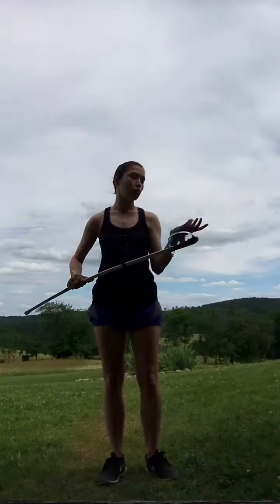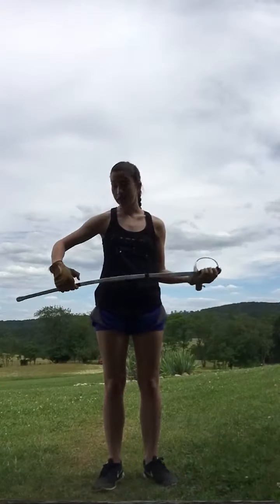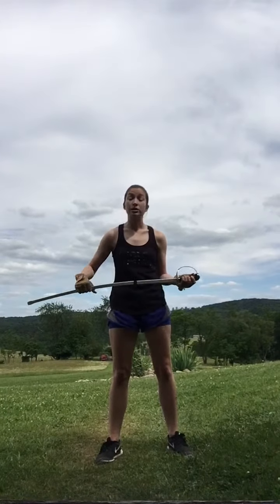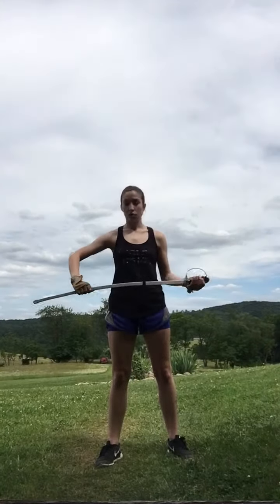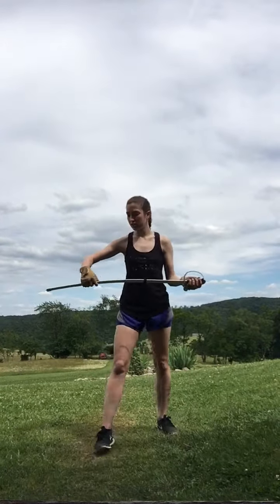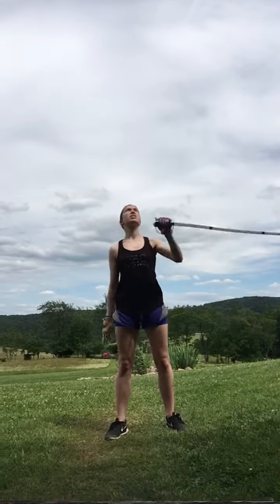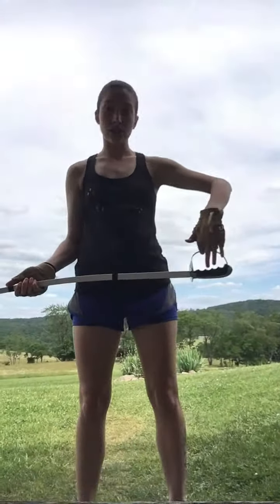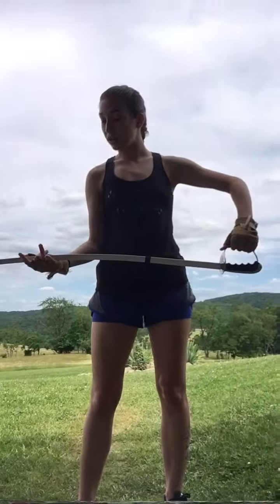Sabre: Standard Toss - Left Hilt Toss